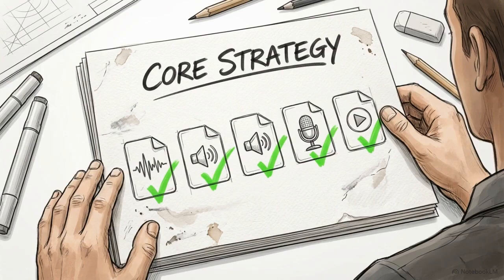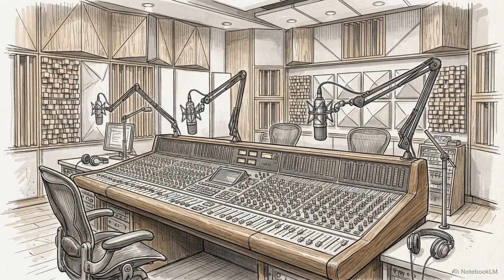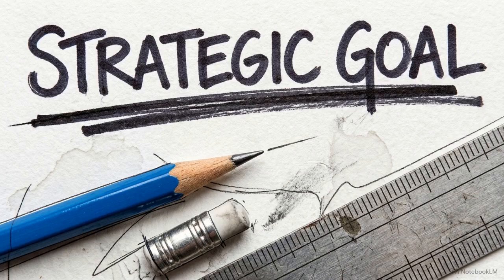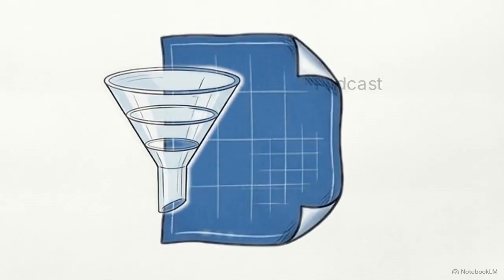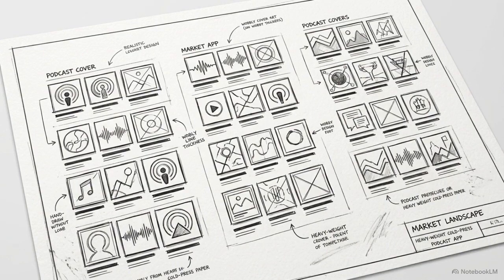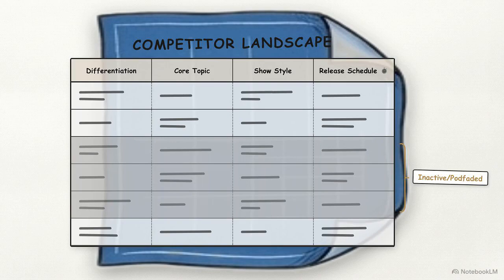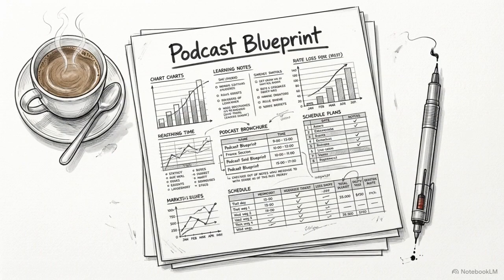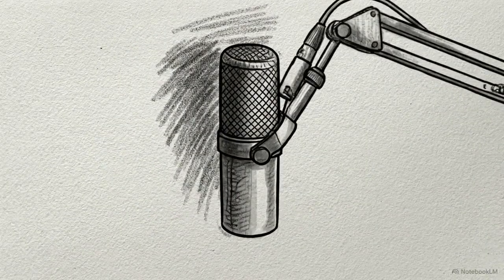The Podcasting Blueprint Architecting Market Research